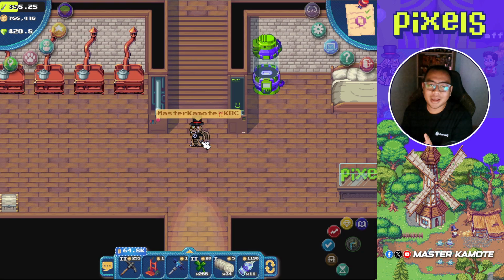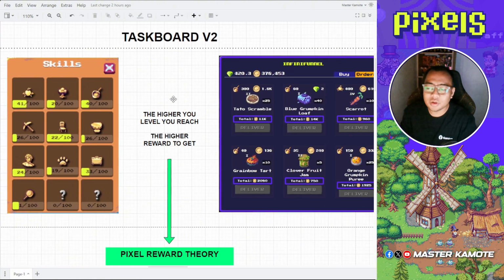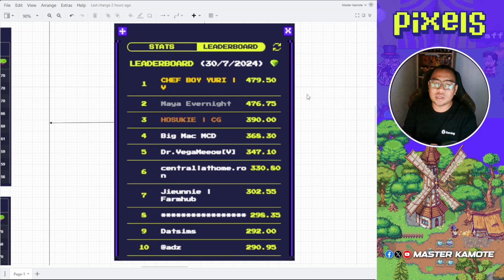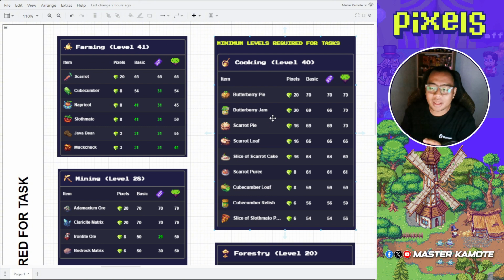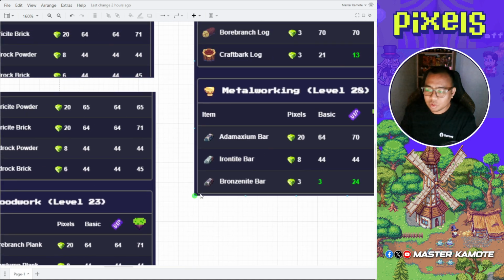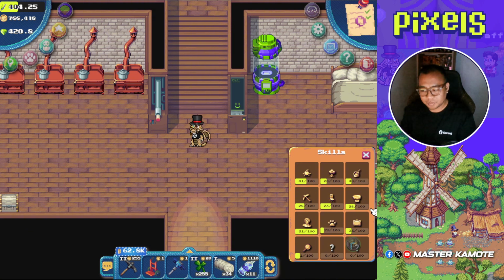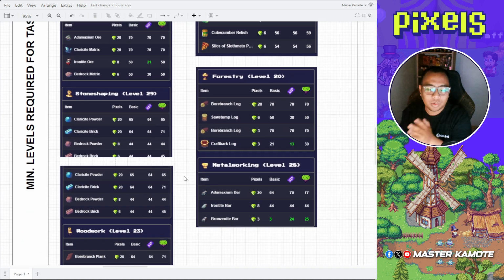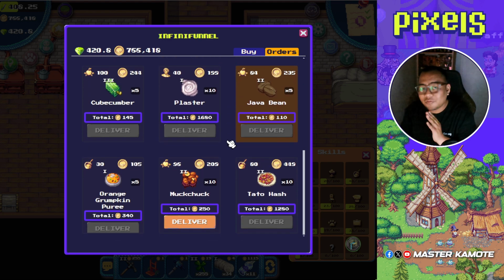REACH THIS LEVEL TO GET MORE $PIXEL [ENG] ft. VOXELS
Voxels Creator Code: mkpixels